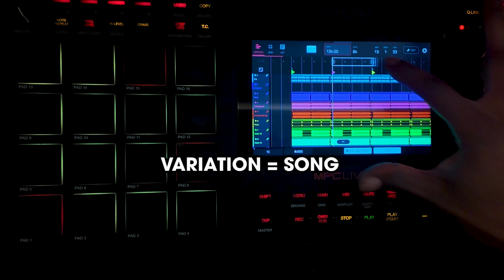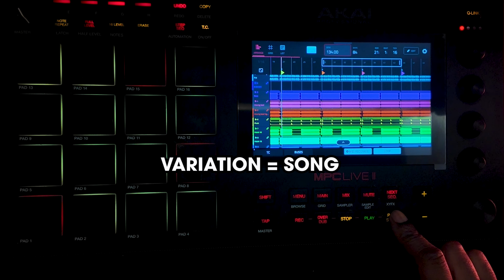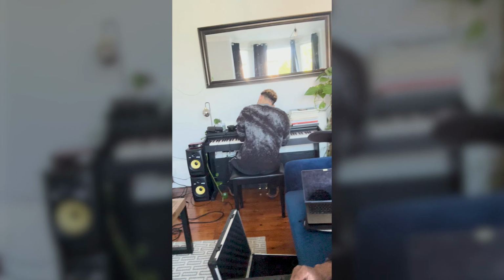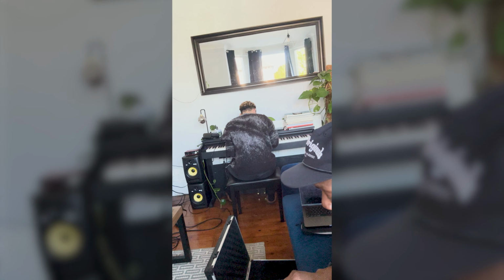Why Your Music Doesn’t Sound Unique (And How to Fix It Fast)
Most artists don’t struggle with ideas  they struggle with identity.

In this video I break down how I take a single custom sound and turn it into a full track that actually feels like an artist can live in it.

If your music sounds good but doesn’t stand out, this is the shift you need to make.

Gear used:
• DJI Mic 2
• Moog Messenger